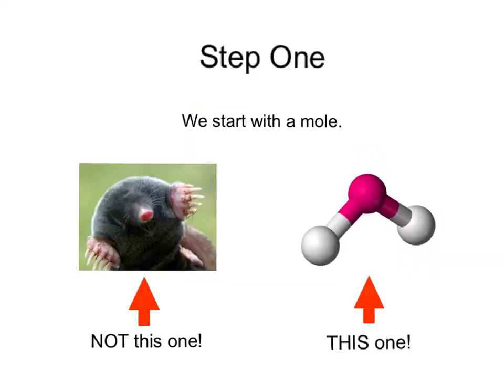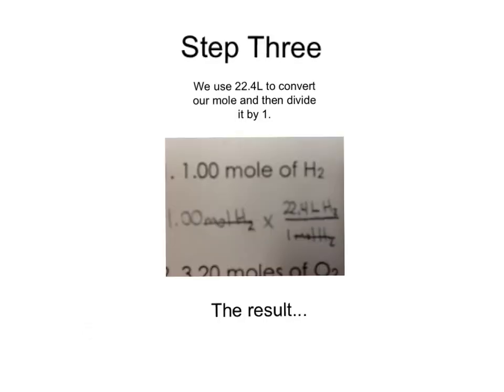Made with Explain Everything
Liam McLaughlin